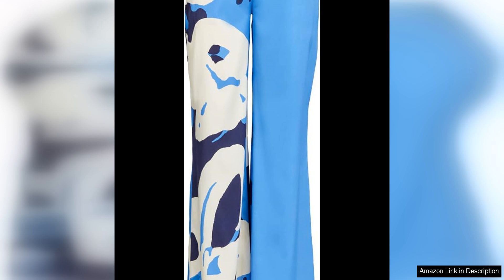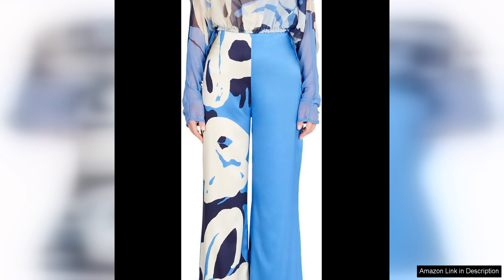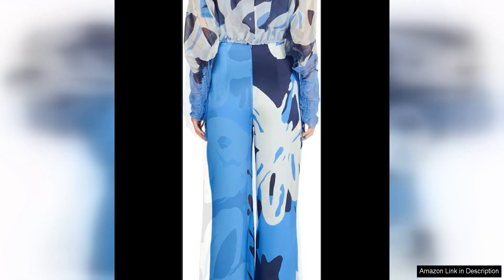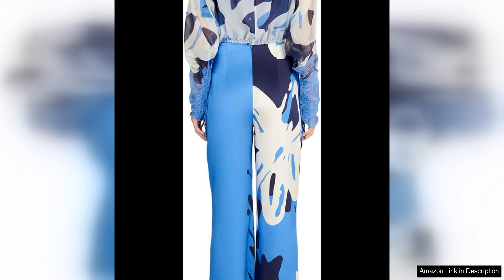SILVIA TCHERASSI Andie PantA recurring classic the Andie pant is beloved for its Review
Crafted from a luxurious blend of cotton and elastane, the Andie pant is designed to flatter the figure with its high-waisted silhouette and slim, straight leg. The fabric has just the right amount of stretch to provide comfort and ease of movement, making these pants perfect for all-day wear. The attention to detail is evident in the thoughtful design elements such as the front pleats, belt loops, and side pockets, which add a touch of sophistication to this timeless piece.

The versatility of the Andie pant is what sets it apart from other trousers. Whether dressed up with a silk blouse and heels for a night out or paired with a simple tee and sneakers for a casual day look, these pants can seamlessly transition from day to night. The neutral color palette of the Andie pant makes it easy to mix and match with other pieces in your wardrobe, making it a versatile staple that you will reach for time and time again.

The quality of craftsmanship in the Andie pant is unmatched. Silvia Tcherassi is known for her attention to detail and commitment to creating pieces that stand the test of time. The Andie pant is no exception, with its impeccable tailoring and durable fabric that will hold up wash after wash. Investing in these pants is investing in a piece that will last for years to come.

Overall, the Silvia Tcherassi Andie pant is a must-have for any wardrobe. Its timeless design, flattering fit, and high-quality construction make it a versatile piece that can be dressed up or down for any occasion. Whether you're running errands or attending a special event, the Andie pant will have you looking and feeling your best. Don't miss out on adding this classic piece to your collection.